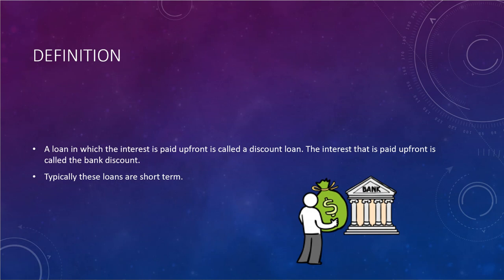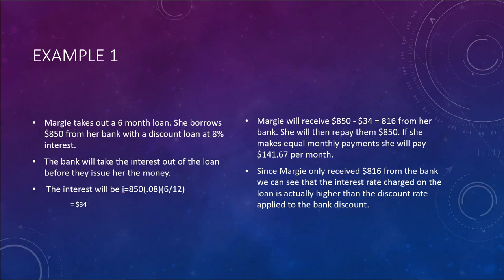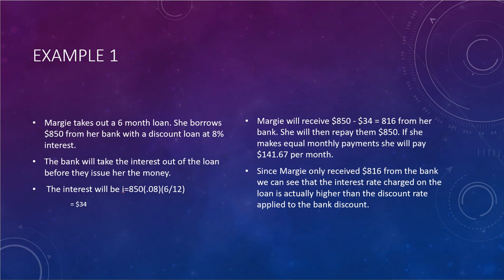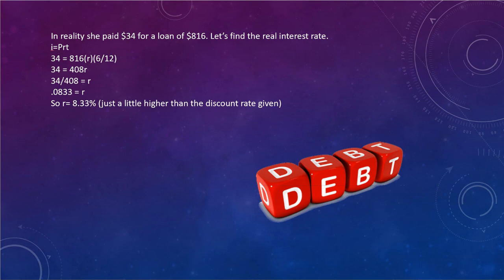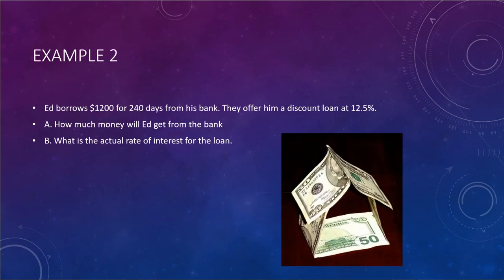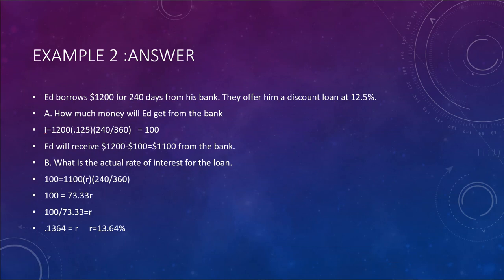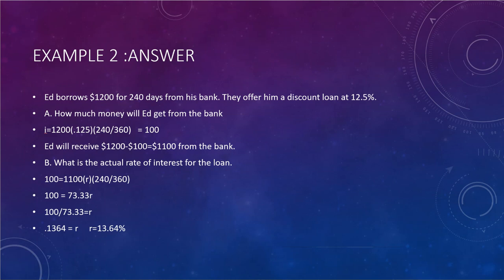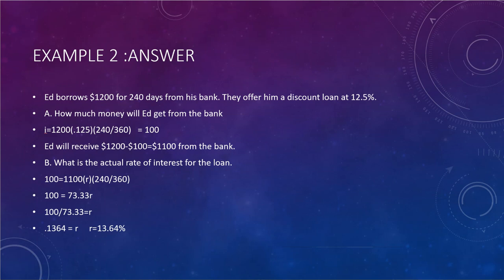Discount Loans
Definition and examples of bank discount loans